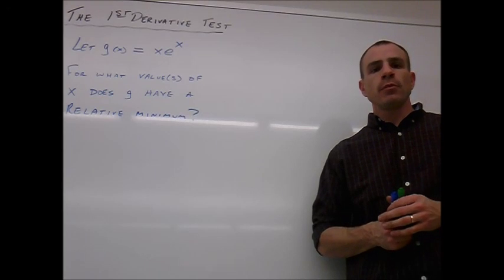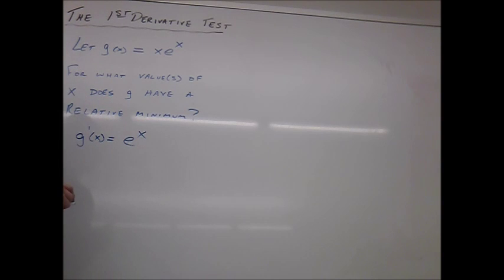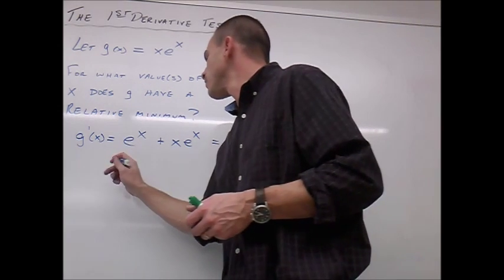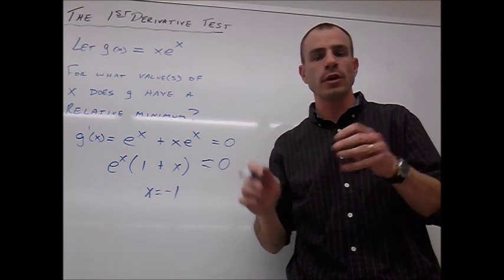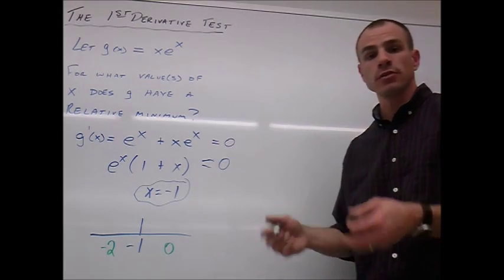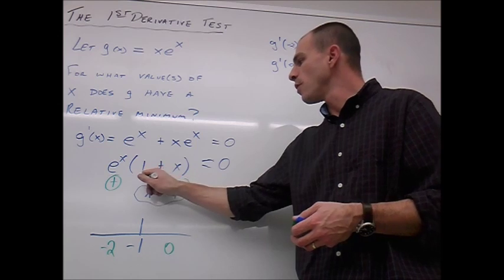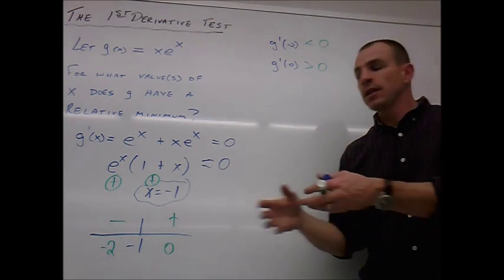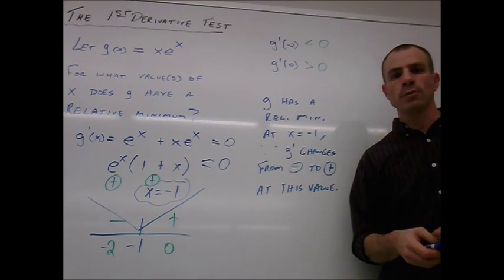1st Derivative Test #2